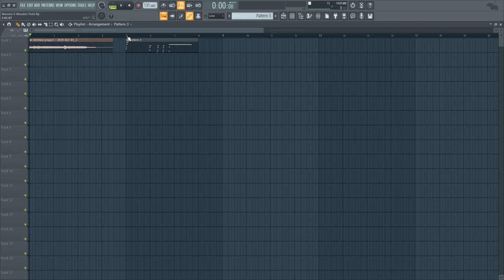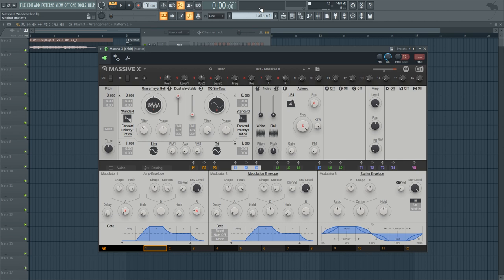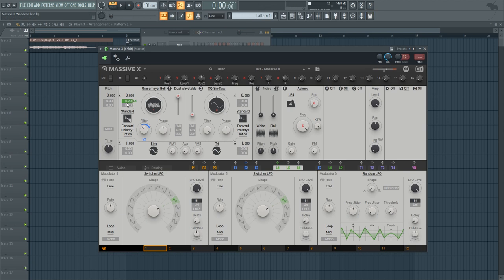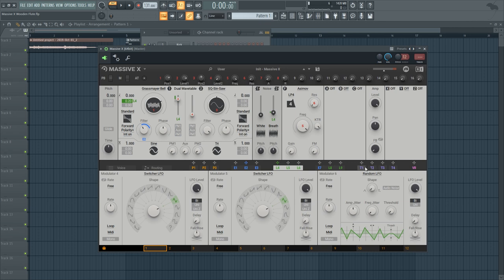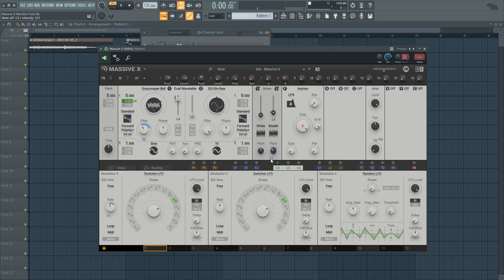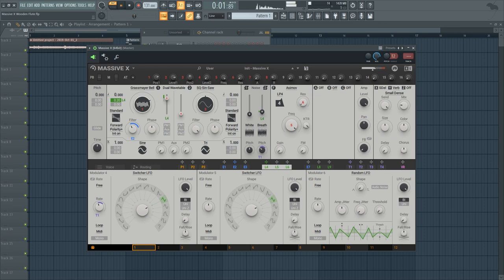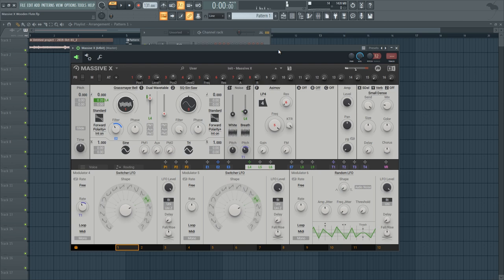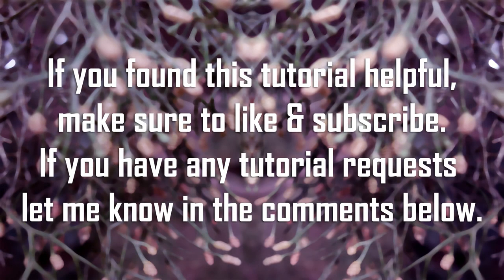Tutorial #42 | Massive X Wooden Flute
Hey! It's another Massive X Tutorial, this time about making a nice wooden flute lead & pluck :)

It's a fairly simple process to get the initial sound by using the right wavetable to make the attack & sustain of the flute.
From there it's a bunch of subtle sound design tricks to make that flute sound realistic, like breath noise, & pitch-tracked tremolo & vibrato.

In addition to that, removing the sustain and shaping the decay of the patch can easily get you a nice wooden pluck sound too :)

Overall it's a really neat sound so I hope you find a good use to it (experiment with pitch bending a lot)!

Taken by Park Macro, modified by Sharpend.